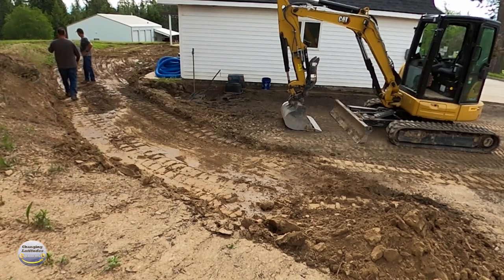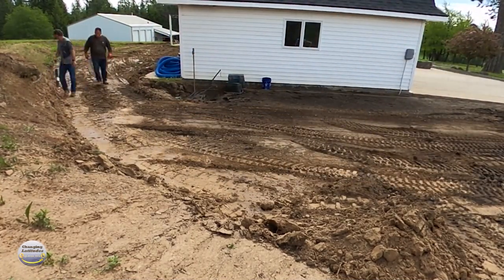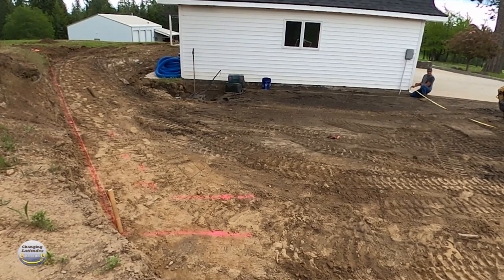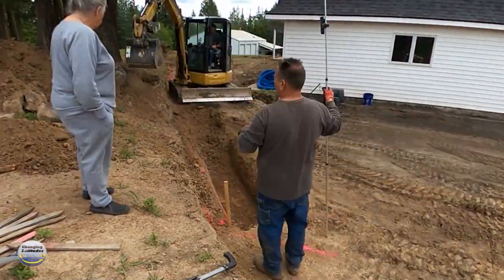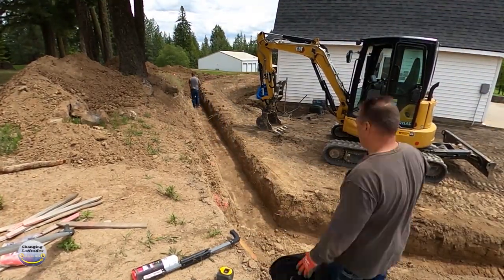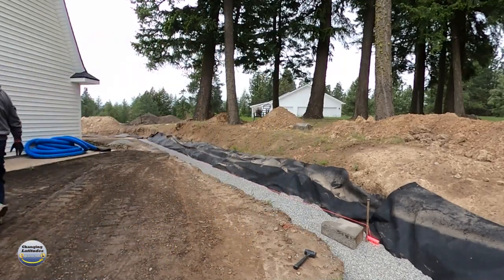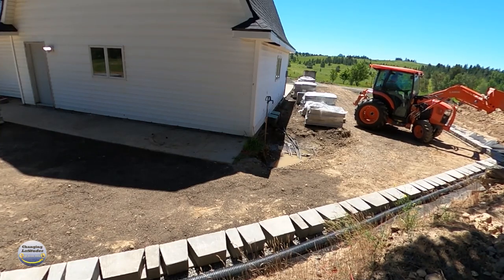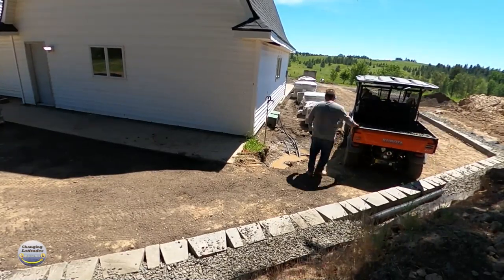Building A Retaining Wall - Part I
In this episode, we start the build of the retaining wall laying out where it will be and how it will be constructed.  Some choices could have been better however the result turned out great in the end.